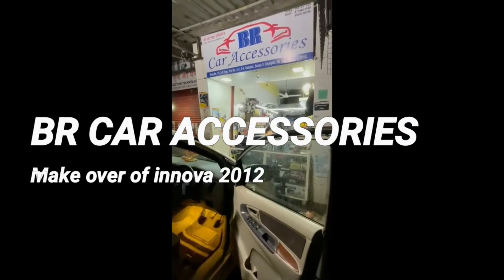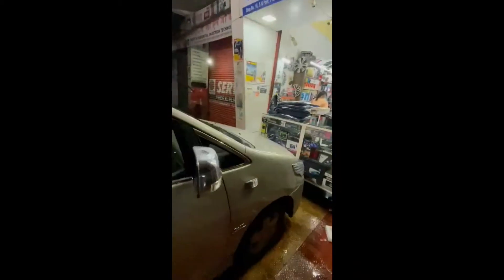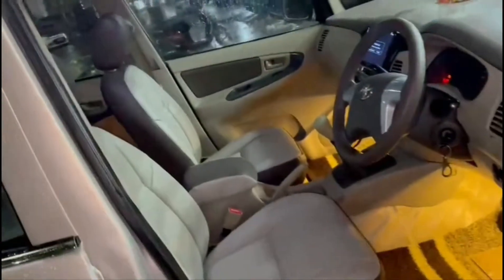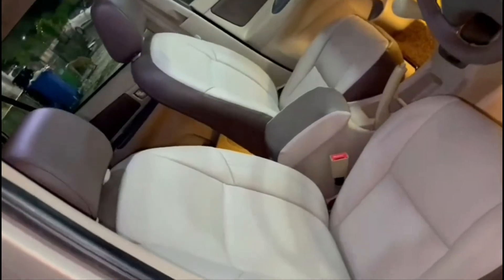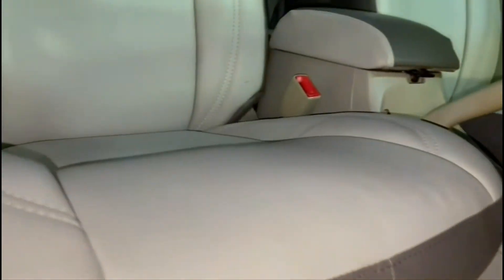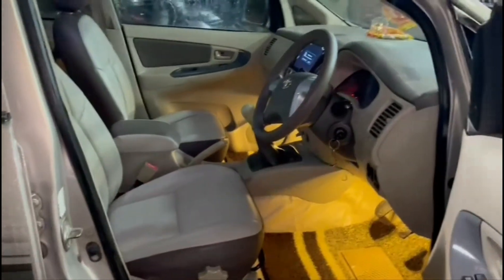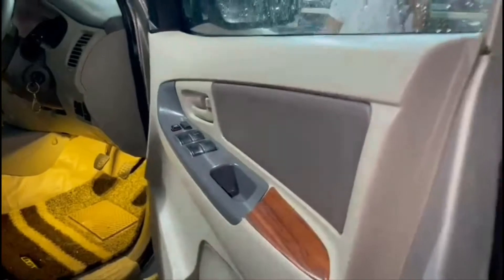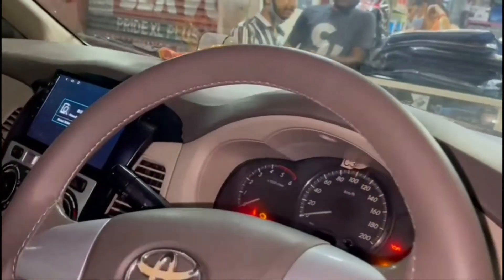new look with originality for old innova at BR CAR ACCESSORIES , whatsapp8097221929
custom fitting seatcover with hidenciti form with 5 year waranty+ door trim+ stearingcover+ gear boot cover+ andriod with 2 gb and 32 t5 prosser dsp output pure ips panel display gorila glass+ dsp output+ sub woofer output+ 6 inch focal as 165 coxical 2 set+ sony 2 channel amp+ pioneer 4 channel Amp+ moving camera + jindal lamination+ body graphics+ full crome garnish+ led headlight and led fock lamp door crome molding+ spoiler+ full coil matting double
colour etc